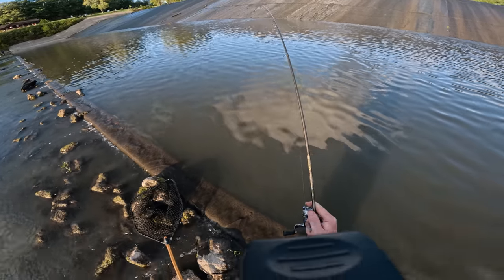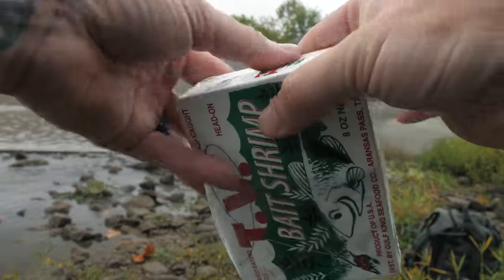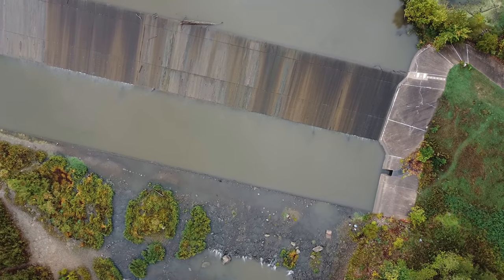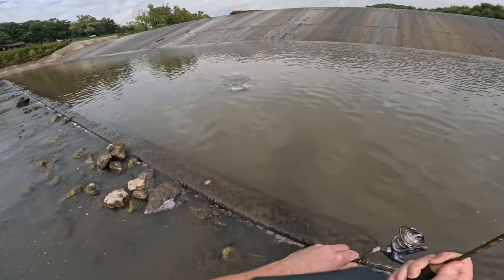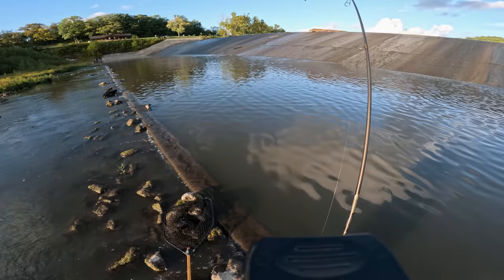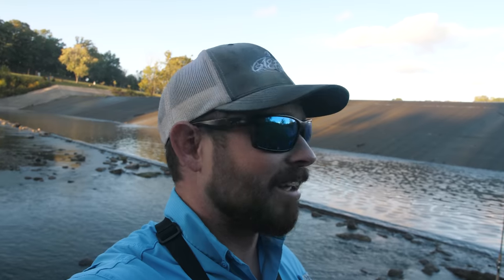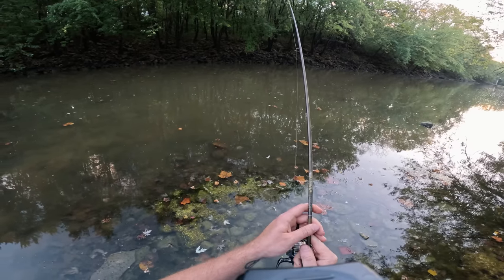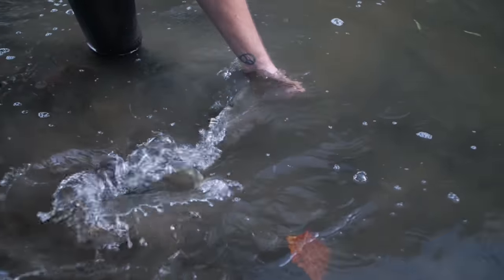WEIRD Bait Challenge at a Spillway = NEW PB x2!!!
back to back giant fish!

Fishing Gear*

Camera Gear*